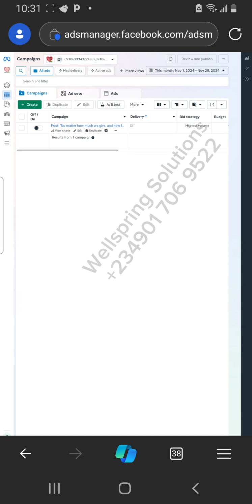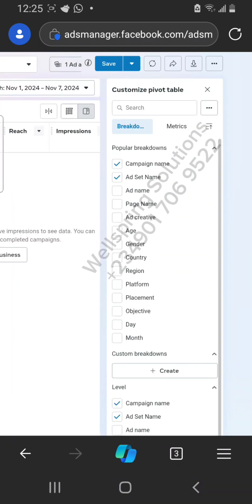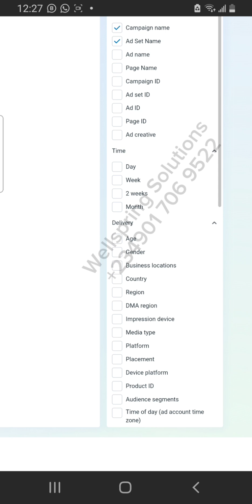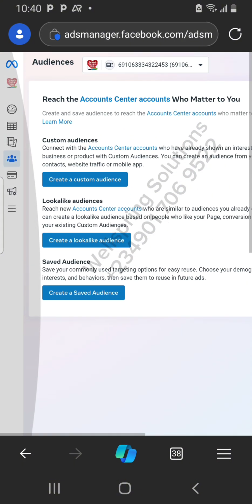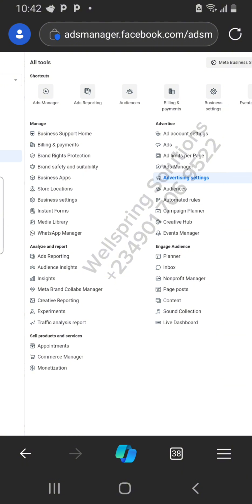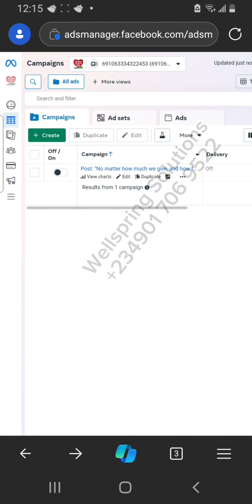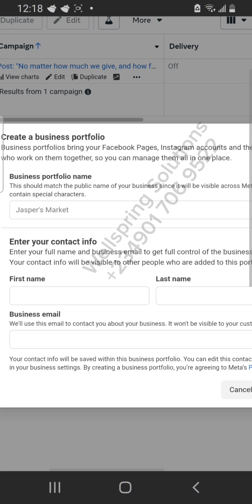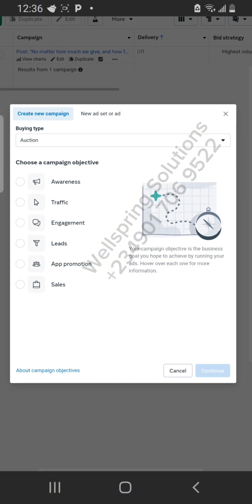EPISODE 3- HOW TO CREATE FACEBOOK & INSTAGRAM ADS WITH YOUR SMARTPHONE - COMPLETE TRAINING & GUIDE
Learn how to run Facebook and Instagram Adverts (All with your SMARTPHONE)
Connect with people that matters grow fimanically and experience your business thrive in no time.

Things you need to put in place;
1. Facebook Ads Manager
2. Instagram Professional Account
3. Business Portfolio
4. Facebook Pixel
5. Whatsapp Business Account
6. Websites / Landing Page.